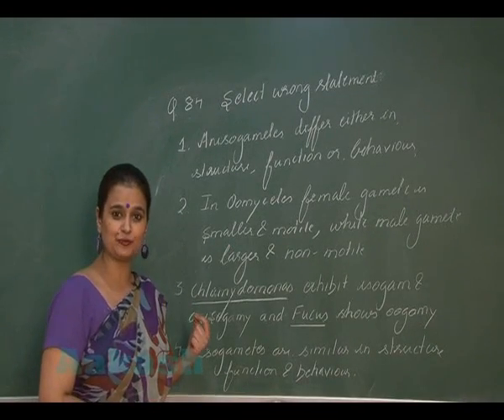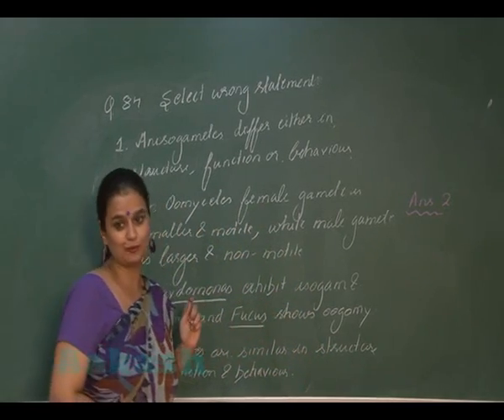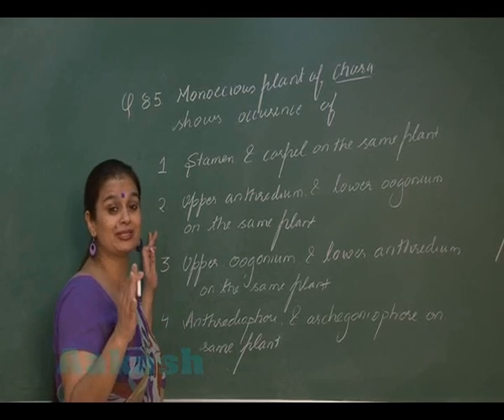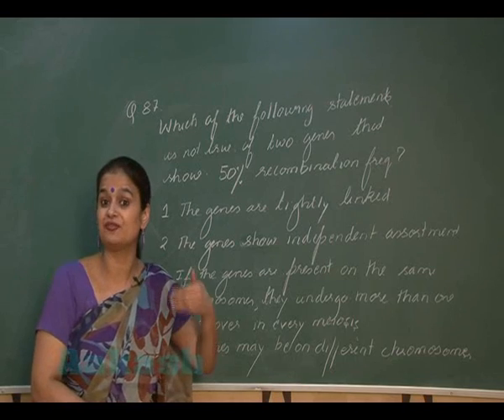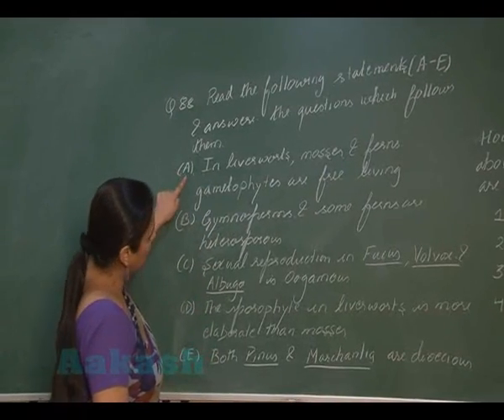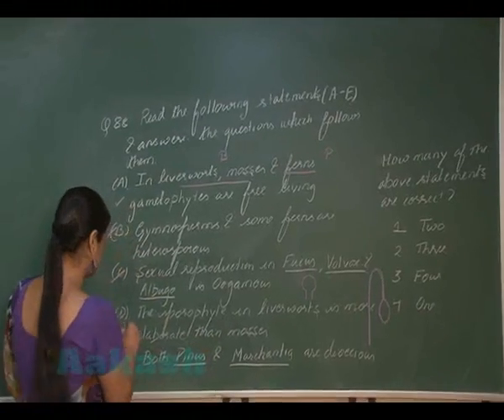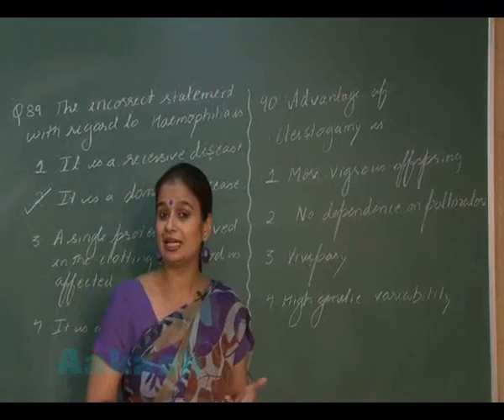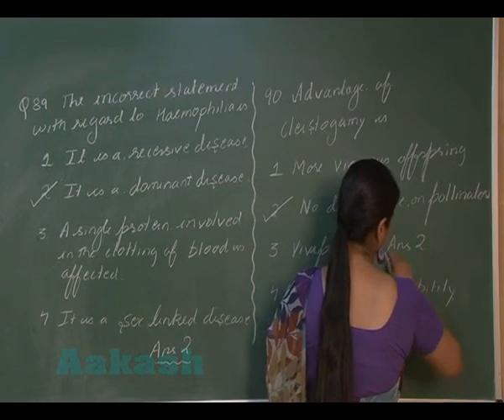NEET-2013 Video Solution (Biology: Question 84 to 90) Code-X by Aakash Institute